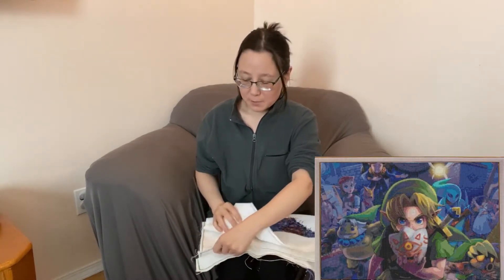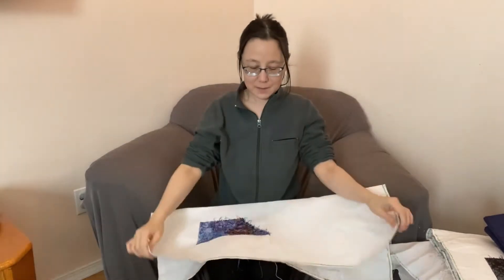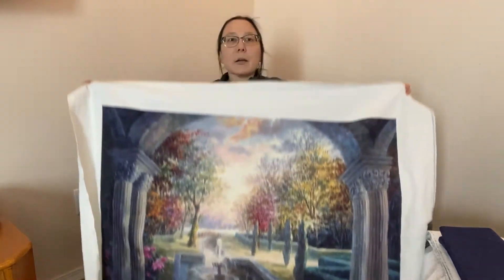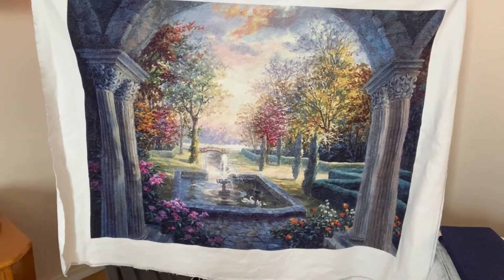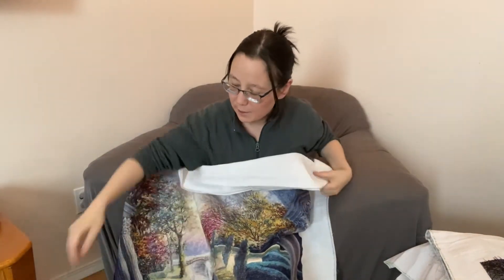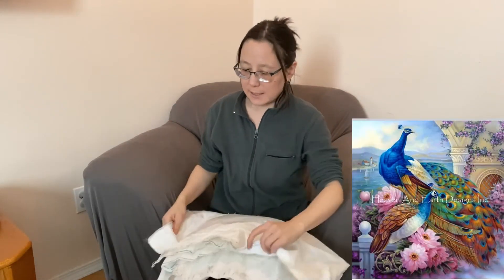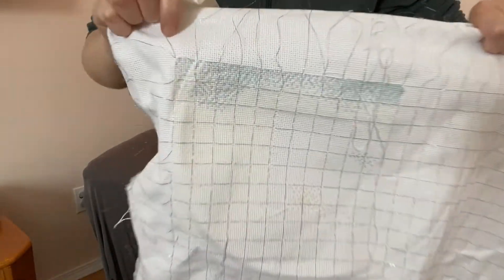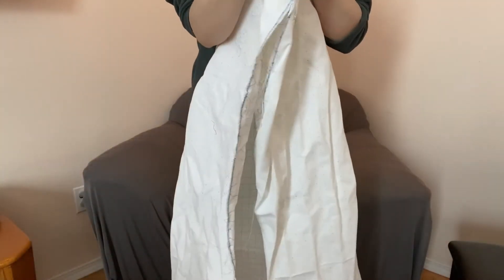What I'm Working On January 2023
Monthly Update of my progress. Please note I say see you next month, but I will also have stitch with me sessions 2x a week as usual :)

Patterns:

Majora's Mask

Stitching on 14 count aida, 2 strands DMC full cross.

Last month's completed project:
Soulful Mediterranean Tranquility large version by Artecy

Stitched on 14 count Aida with two threads DMC floss

Firefly is self-charted (removed due to copyright concerns)

Stitching on 14 count Aida with two threads DMC floss

Gridding sewn on with Sulky Sliver metallic monofilament thread

You can buy me a tea, as I don’t drink coffee :) (if you like, no obligation whatsoever)